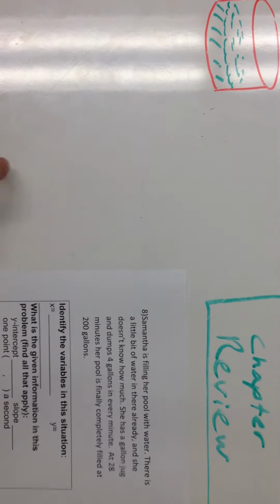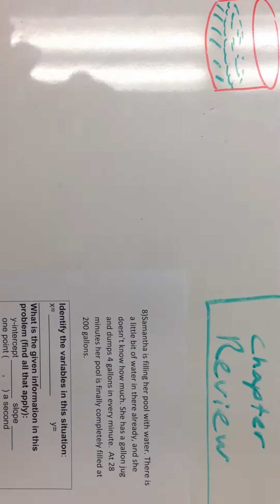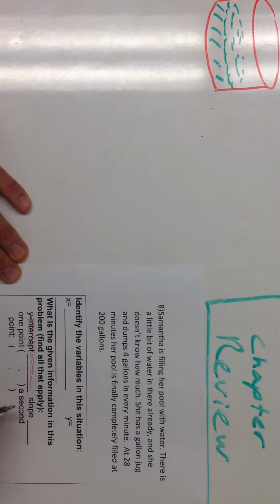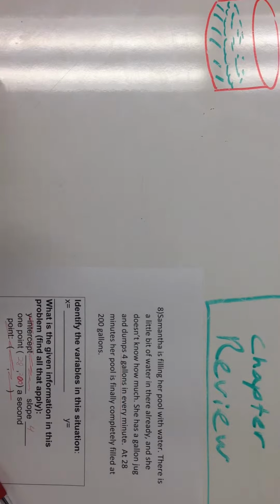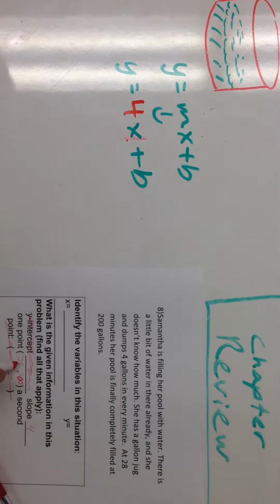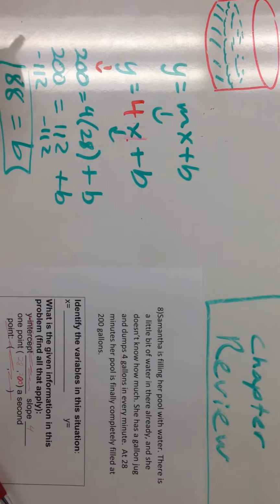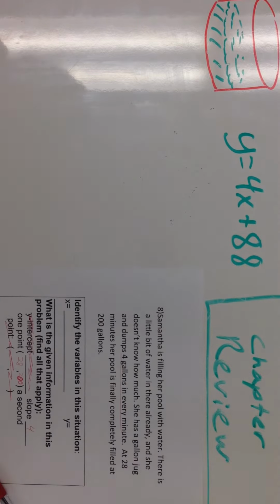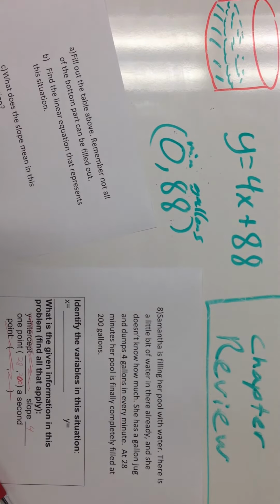Chapter 7 Review Part III